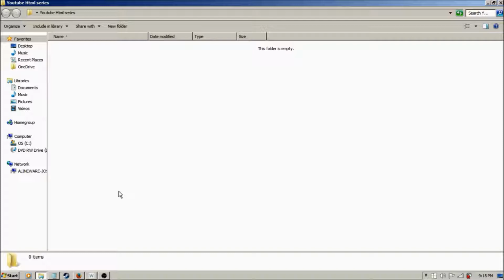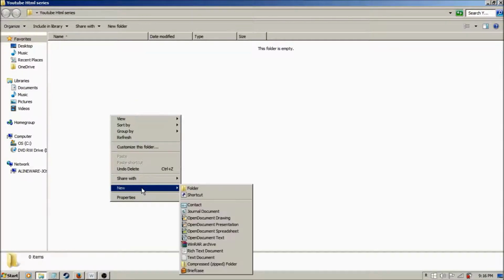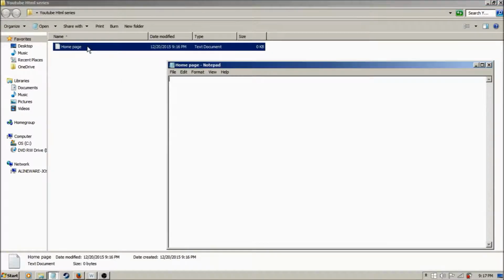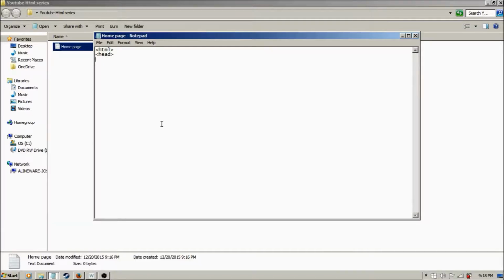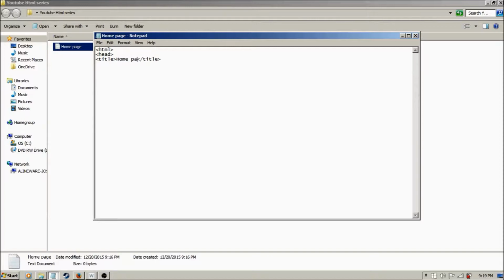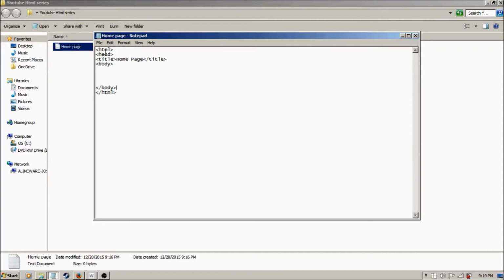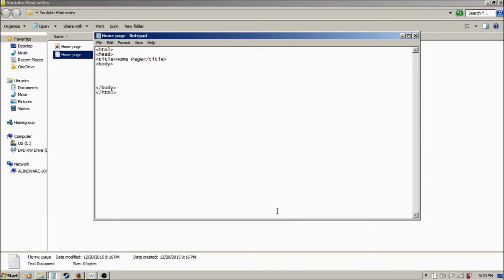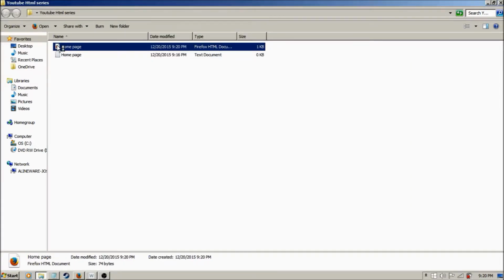HTML: HTML Shell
So you want to build a webpage, well let me show you through this series of videos, in this video I show the basics otherwise known as the HTML shell.